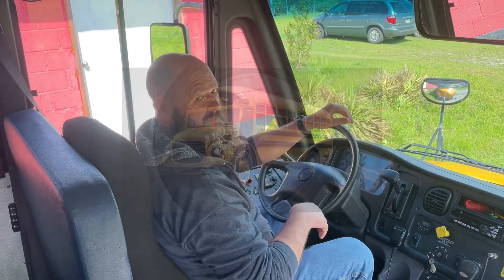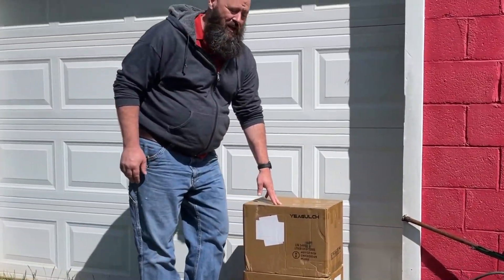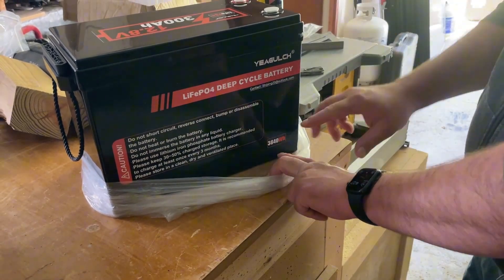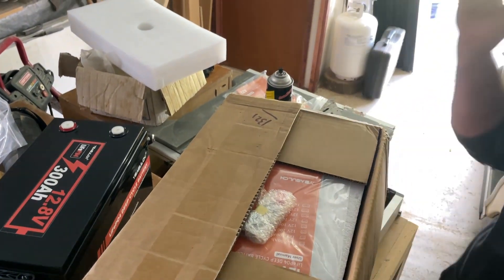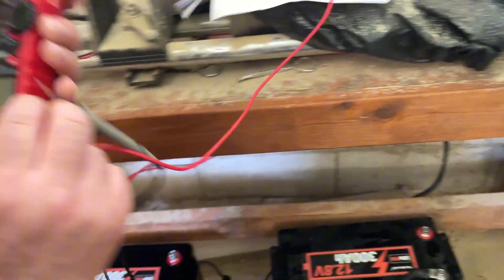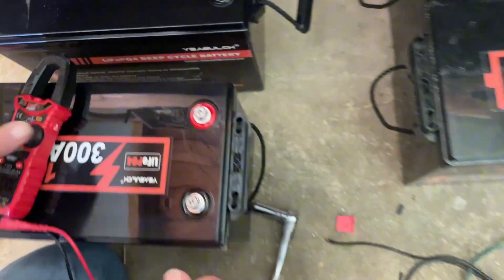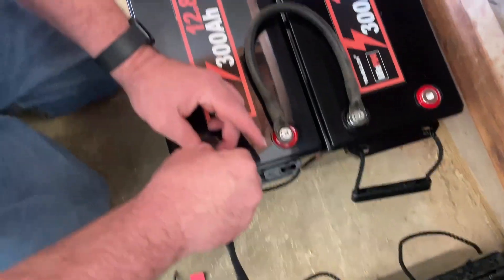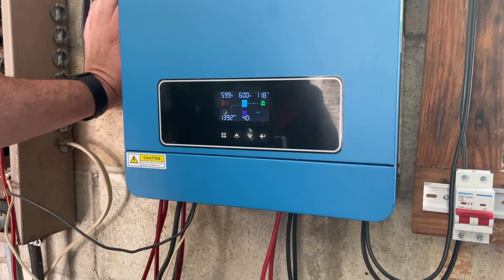Are 12V 300Ah Batteries the Best Solar Power Deal in 2025?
Today on Oobies Tips, I’m back from a long day behind the wheel driving a school bus for my local school system—and I’ve got something awesome to share! I just received a set of new Yeagulch 12.8V 300Ah LiFePO4 batteries from Amazon for my solar setup, and I want to show you exactly why I chose these over the more expensive server rack batteries.

It all comes down to cost vs. capacity. For just over $600, I picked up two of these batteries, giving me a total of 7680Wh—that’s roughly 1.5x more energy than what you'd get from a single server rack battery at a similar price. Now that I’ve added four of these to my setup, I’m rocking 15,360Wh—about the same as three server rack batteries, but at nearly half the cost!

In this video, I’ll walk you through the numbers, show you my setup, and explain why this budget-friendly option makes perfect sense for anyone building or expanding their off-grid solar system.